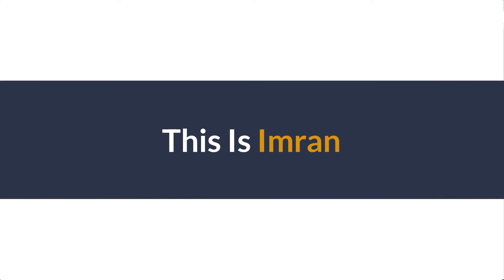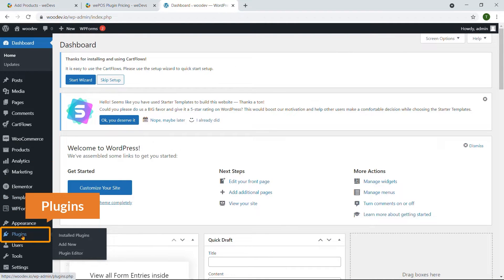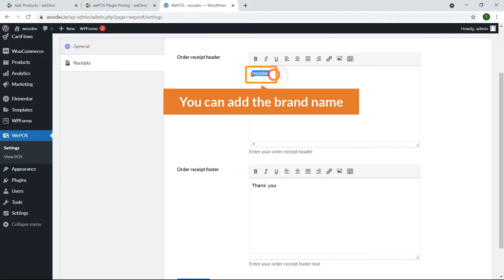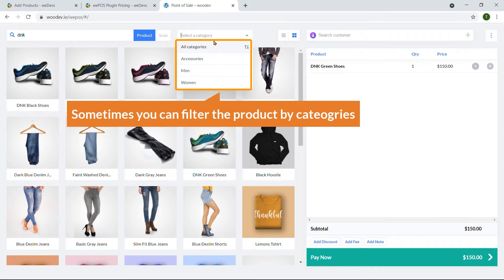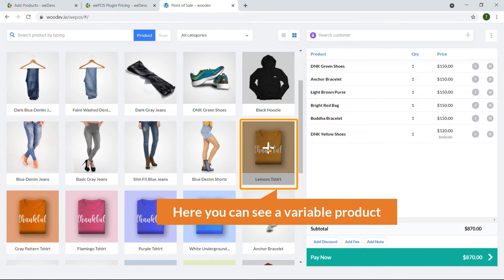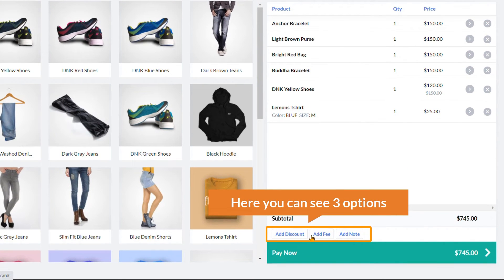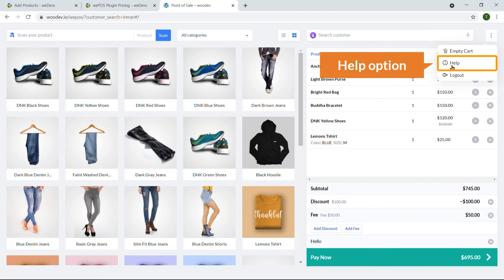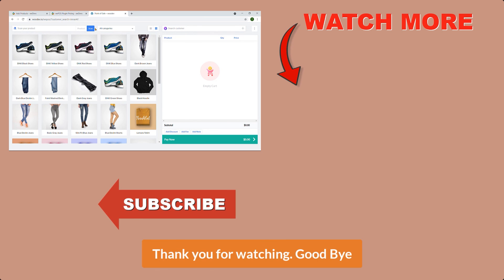How To Use WooCommerce POS Plugins | wePOS | Best WooCommerce Point of Sale Plugin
You can add WooCommerce  POS plugin to manage orders effectively  and track inventory easily from the dashboard . I selected wePOS plugin for user-friendly and attractive interface .

The timestamp of Sections :
00:00  Introduction and Overview
01:18  Install wePOS  Plugin
01:55 wePOS  Settings
03:05  wePOS interface
03:20  Find product
04:50 Sort product by category
05:40 Add a variable product
06:52 Manage customers
07:12  Add discount
08:44 Process Payments

❤️ If This Video helped you , Please give it a Thumbs . ❤️